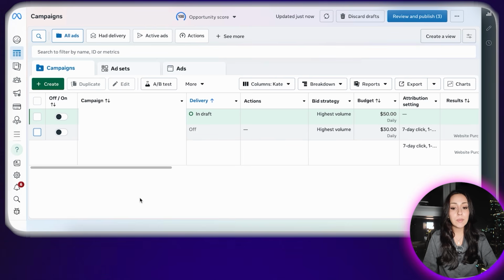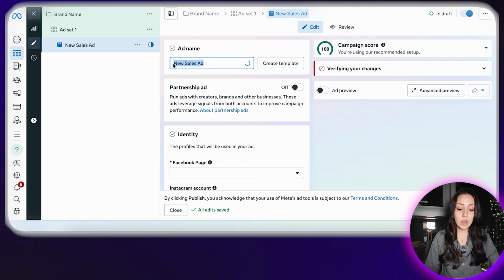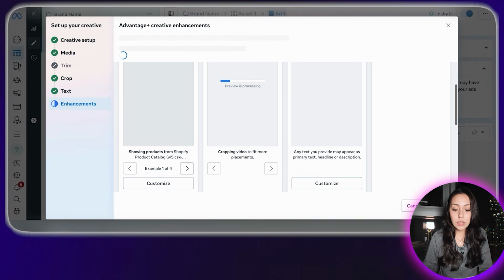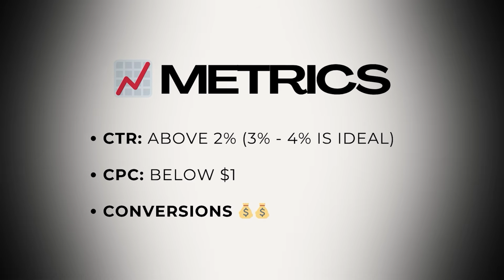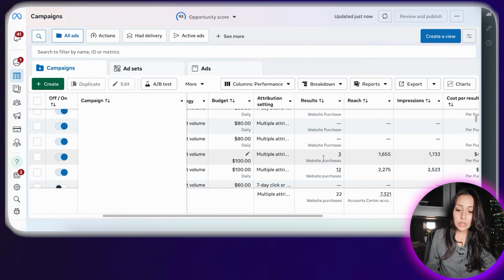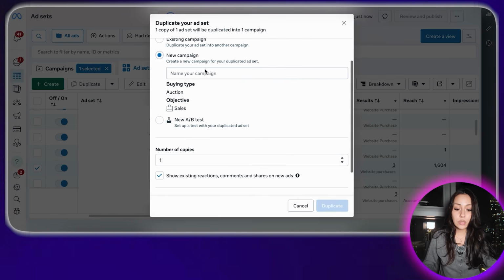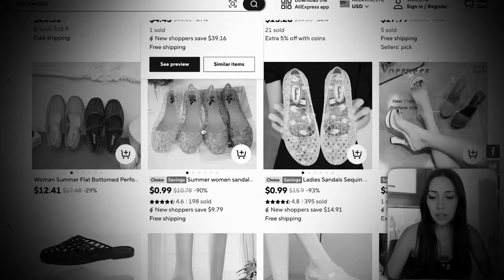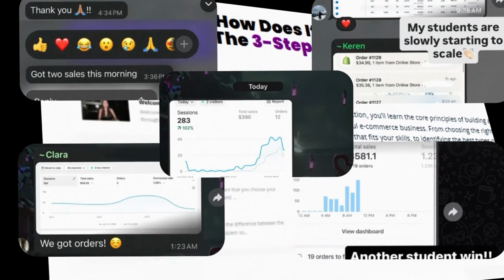How I make $1K/Day Dropshipping With Facebook Ads (easy beginner guide)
In this video I'll teach you how to run Facebook ads for shopify dropshipping in 2025 for free as a beginner guide, and how I make and scale to $1K days with meta ads from scratch.